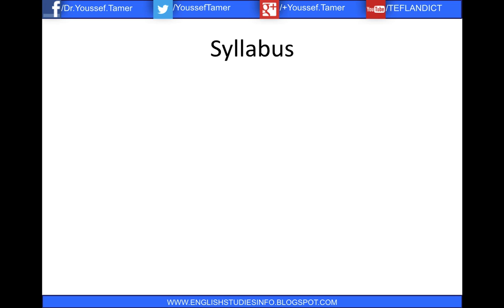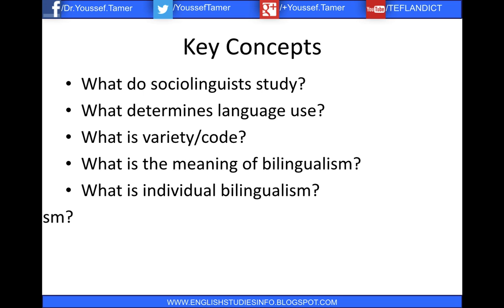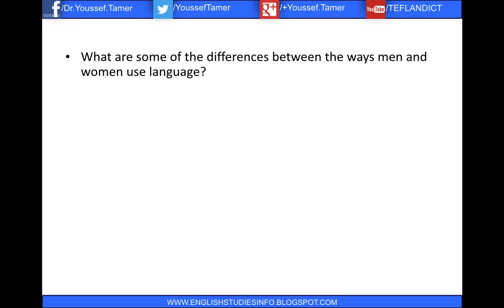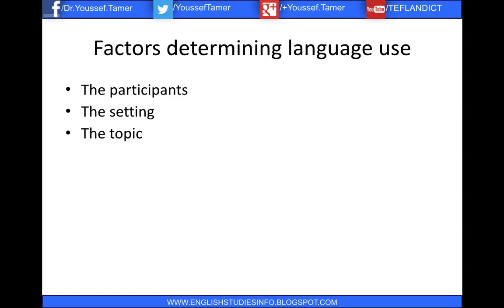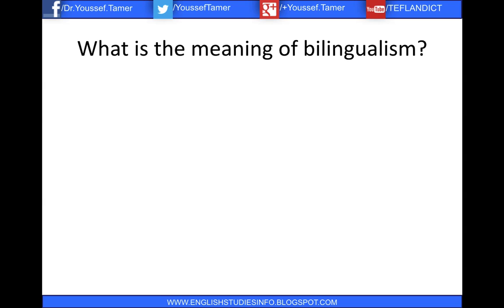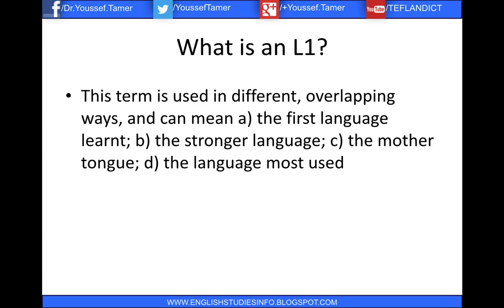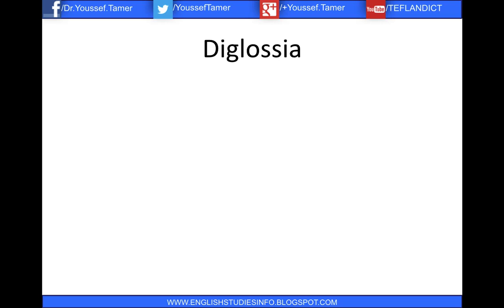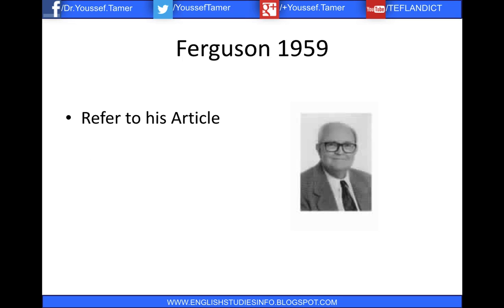Sociolinguistics: Introduction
In this lecture, I discuss the following topics about sociolinguistics:
*What do sociolinguists study?
*What determines language use?
*What is variety/code?
*What is the meaning of bilingualism?
*What is individual bilingualism?
*What is societal bilingualism?
*What is a first language?
*What is a second language?
*What is a foreign language?
*What is diglossia?